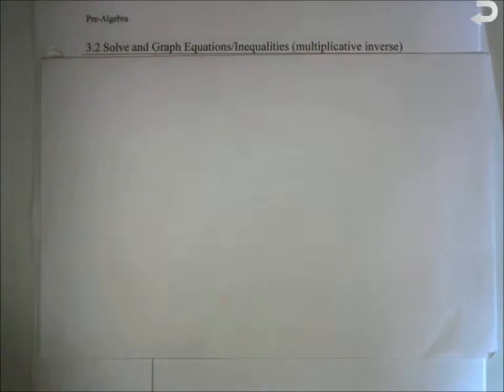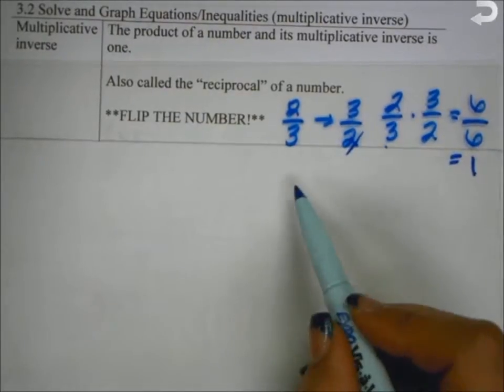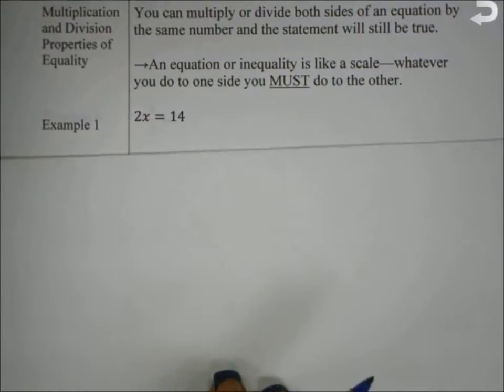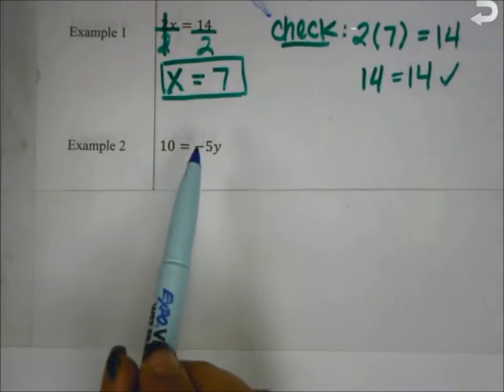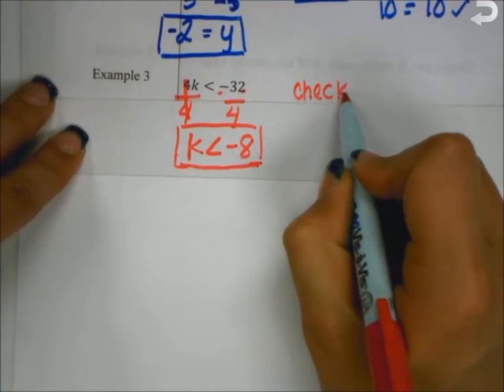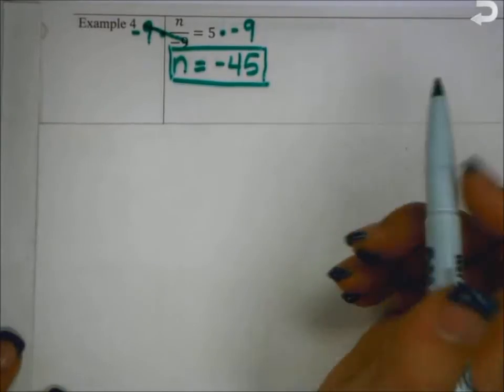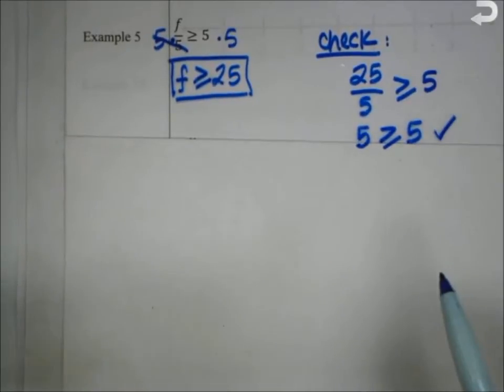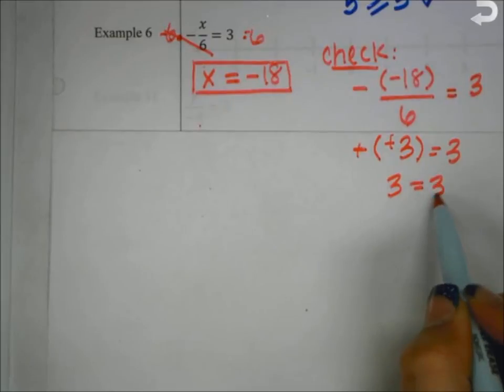PA 3.2 Notes1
3.2 Solve and graph equations and inequalities (multiplicative inverse)